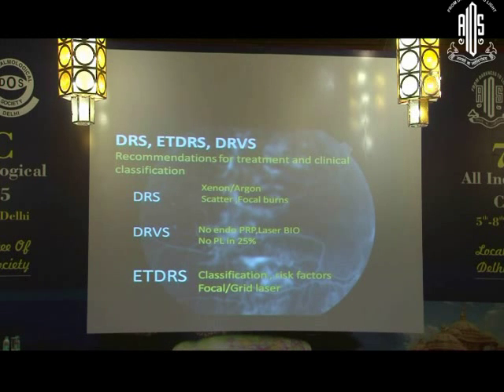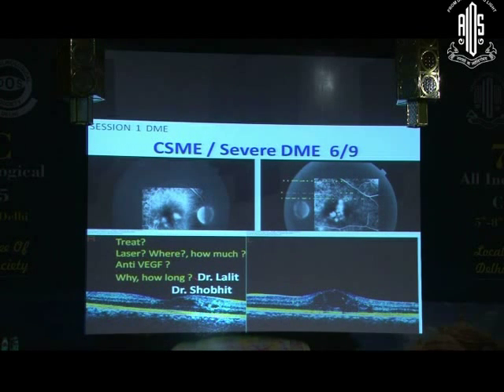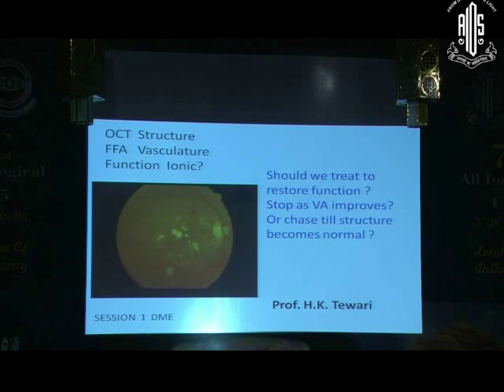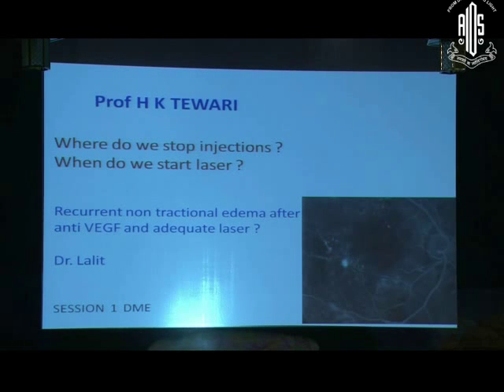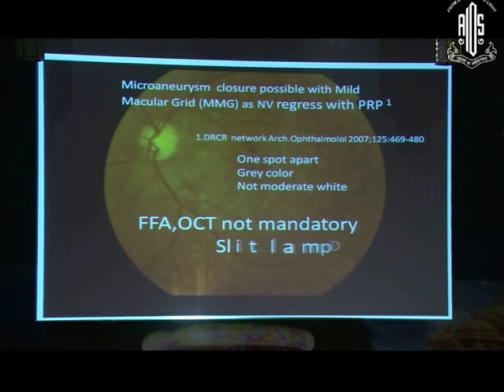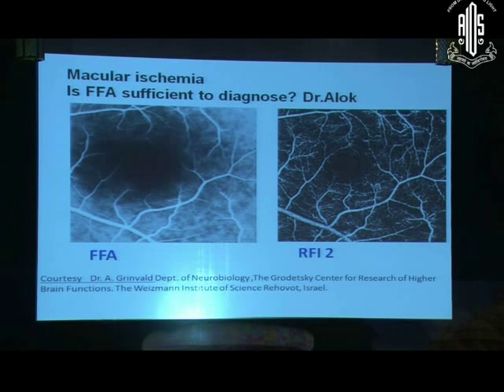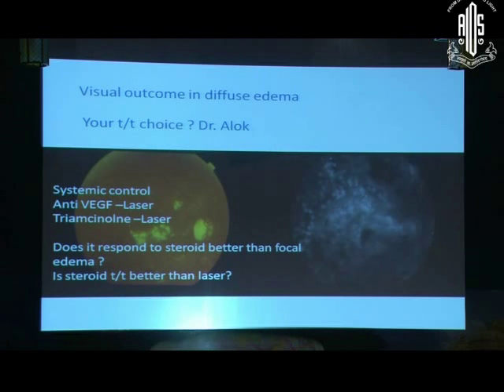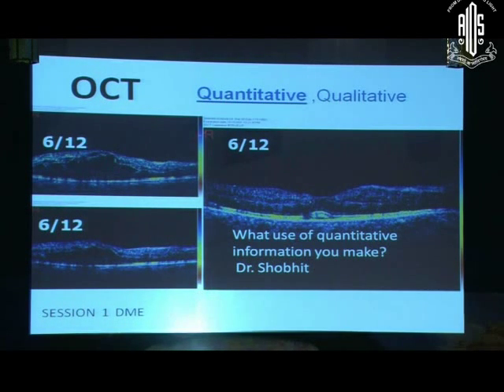All Tha Issues In The Course Part 1